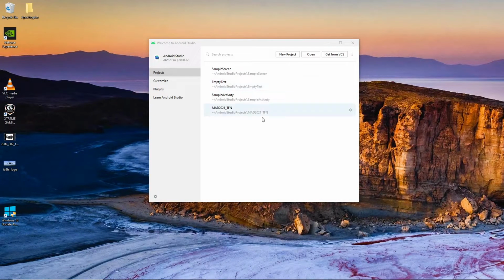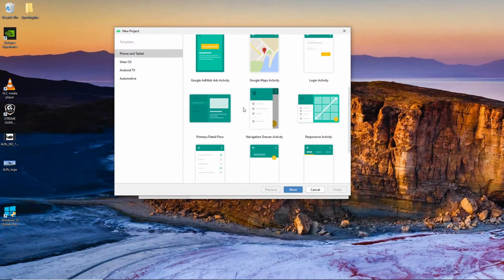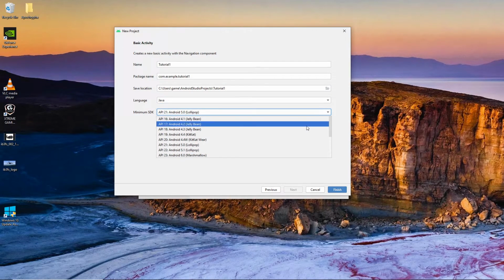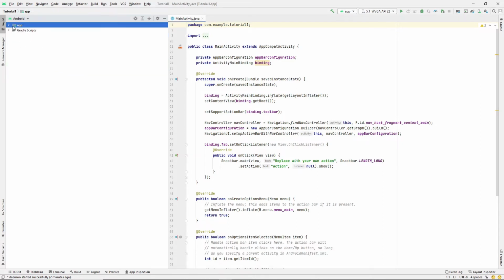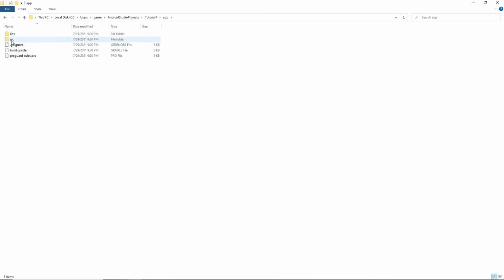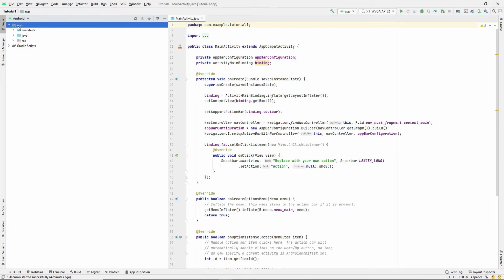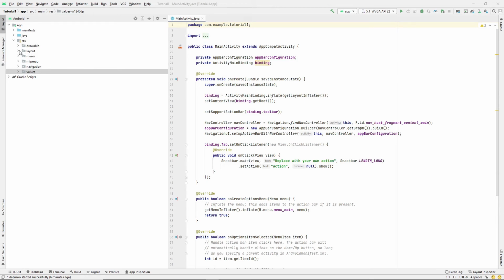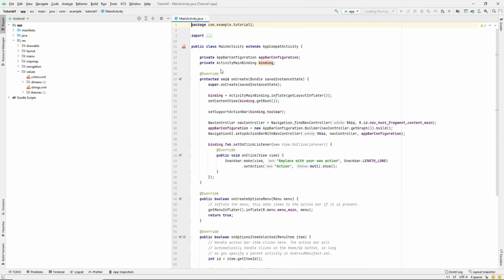Tutorial 1 - Video 1: Very basic guide to creating an Android Studio Project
This video is for my students of an introductory course to mobile application development. It's to assist them in creating a project.

The targeted audience are individuals that are totally new to application development and Android Studio

Link to the slide presentation for persons not on the learning management system.